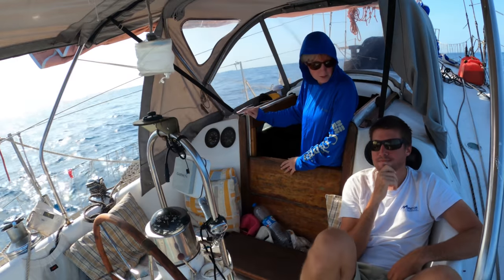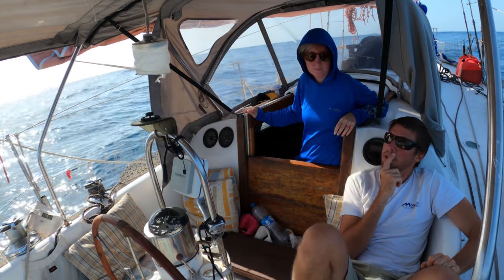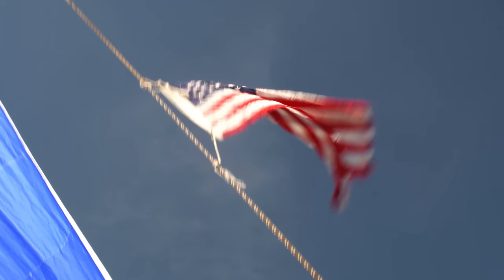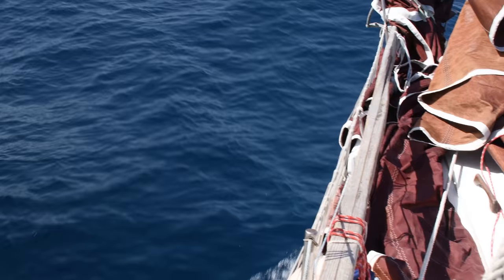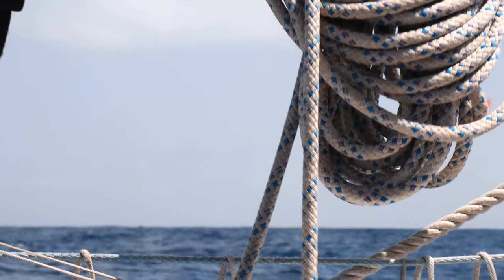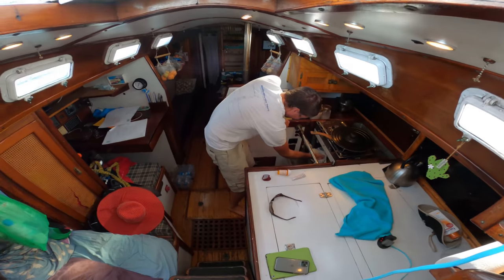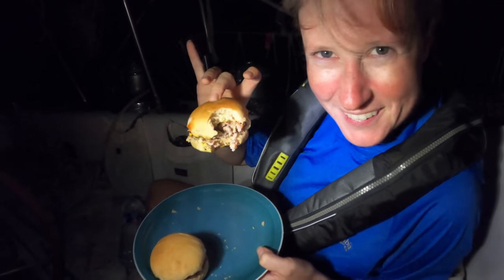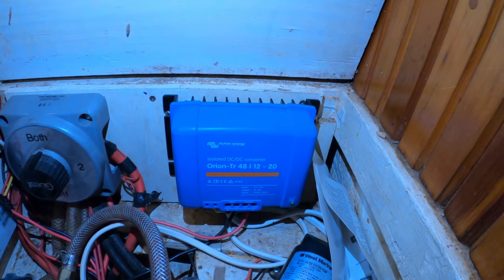PURE Ocean Sailing With Light-Air Sails | Sailing Wisdom [S5 Ep18]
The winds are so light that it’s time for us to get out Mill, our Light-air Main! In doing so, we gain 4 knots and a sad day of bobbing becomes a beautiful day of sailing!